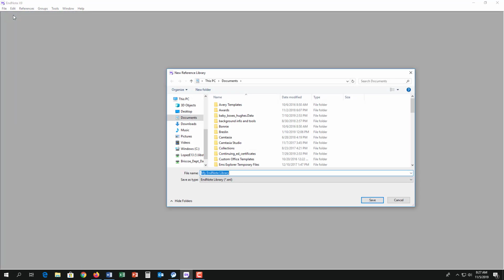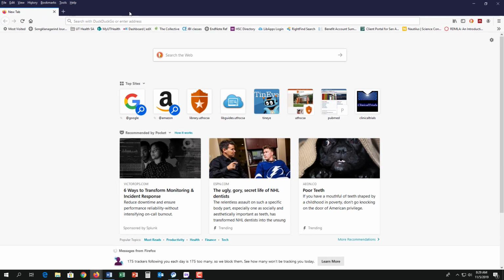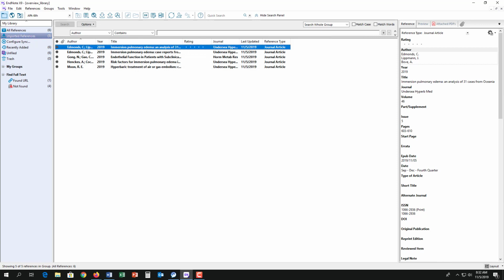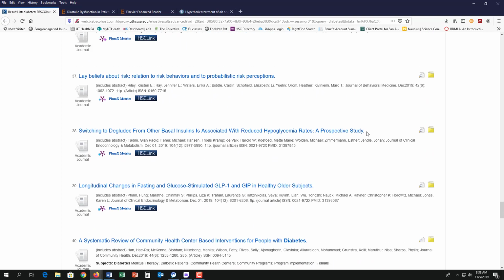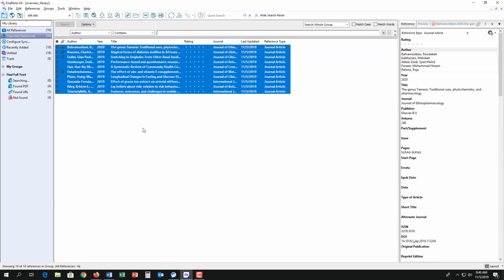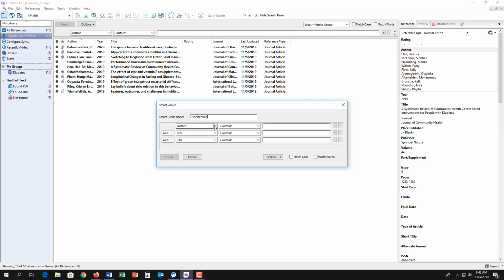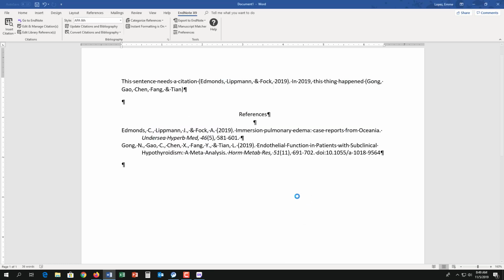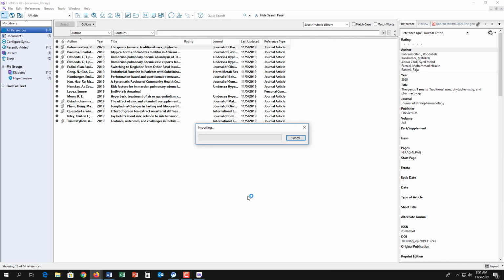EndNote X9 Features Overview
This video covers the basic features of EndNote X9 and their use.